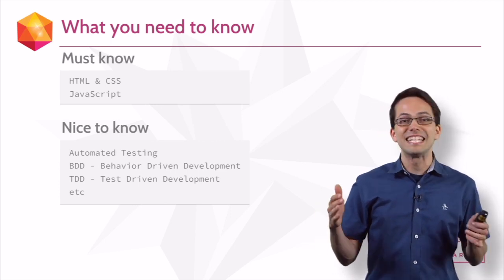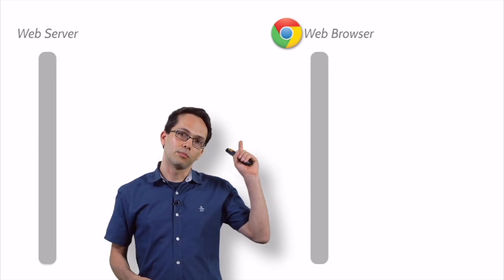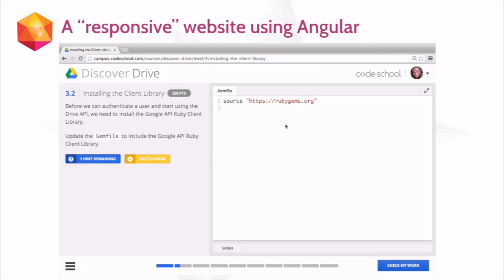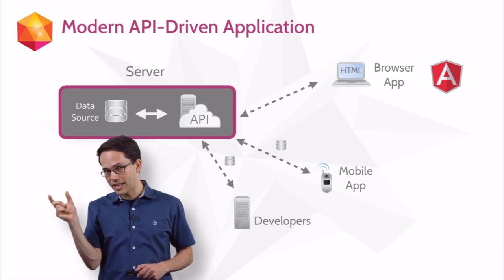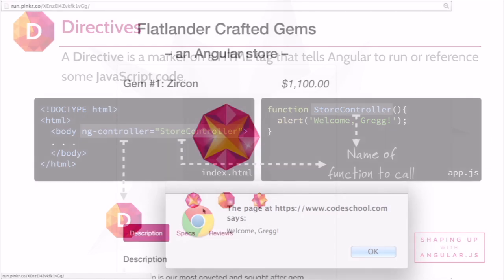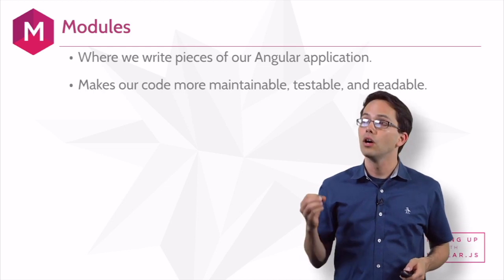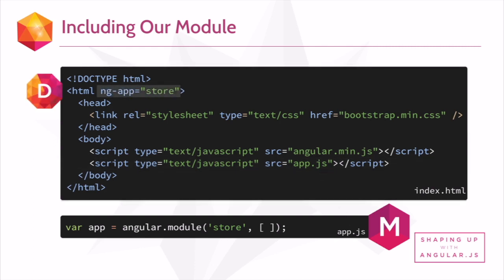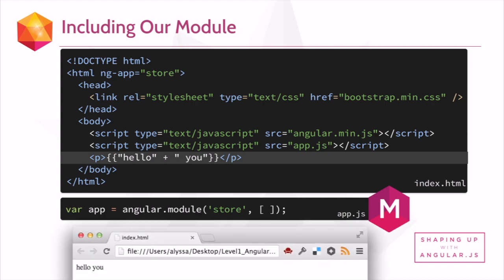1. Ramp up